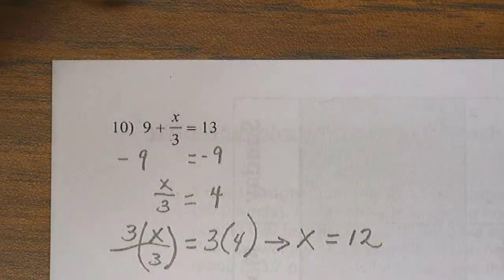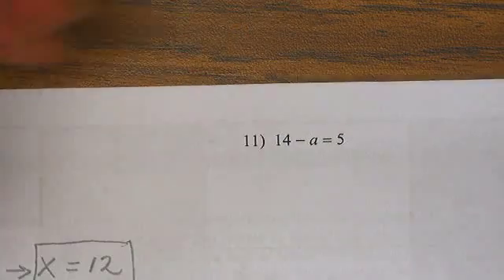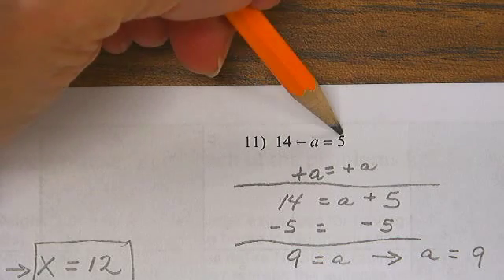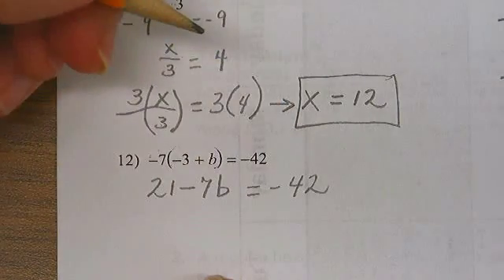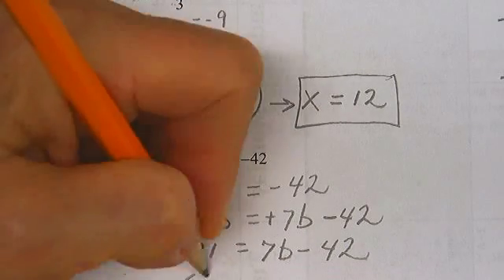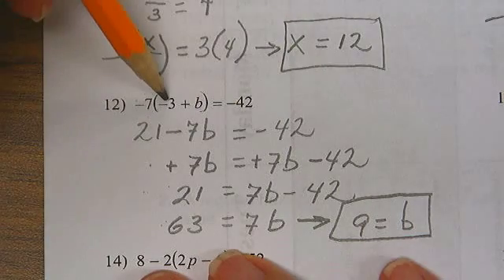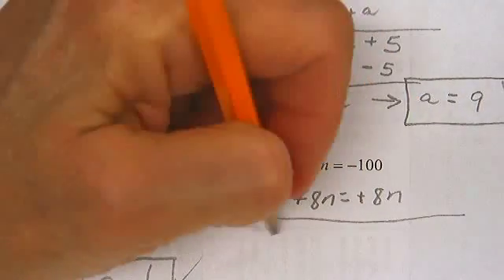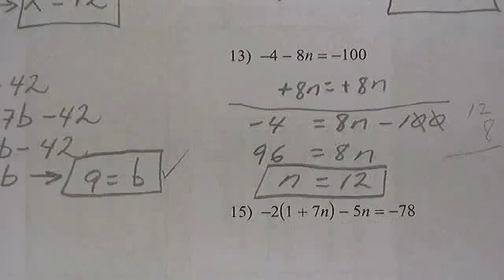Algebra 1 Unit 2 Equations 10-13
Given an equation in one variable, solve in two steps and prove your solution is correct.